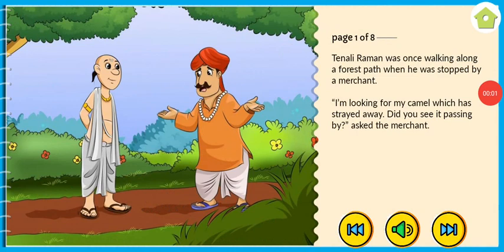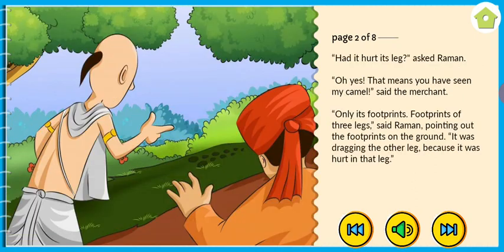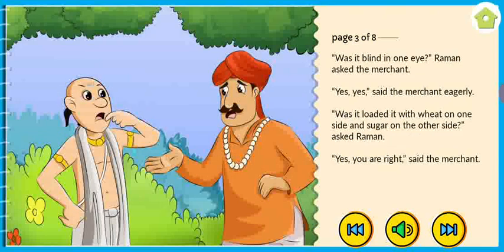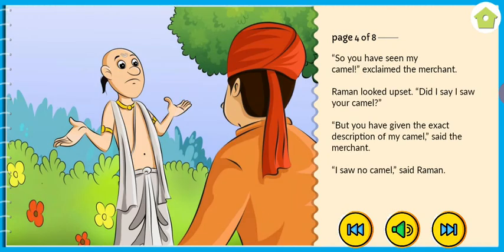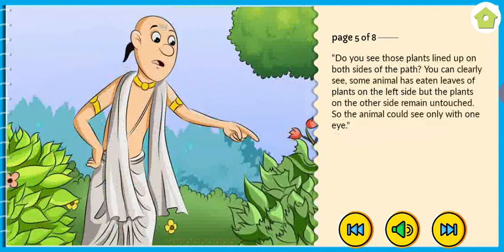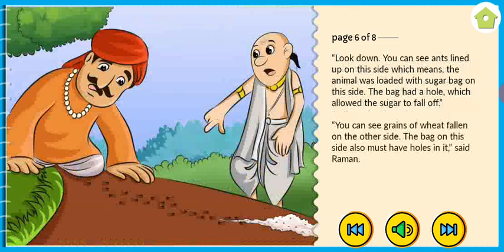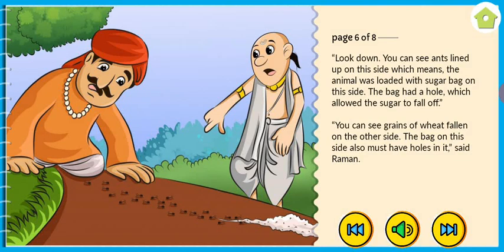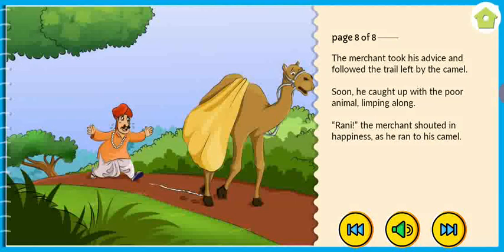English stories for kids|| English learning vidios ||kids entertainment vidios(7)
Kids English learning vidios || English learning vidios ||stories in English ||kids entertainment vidios